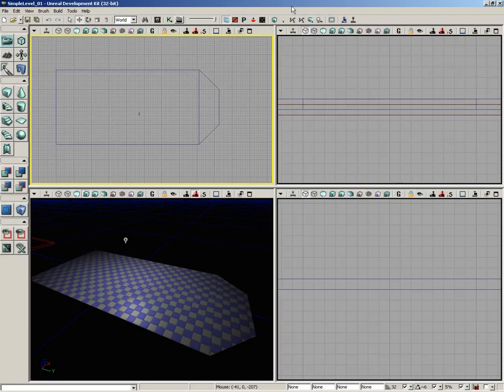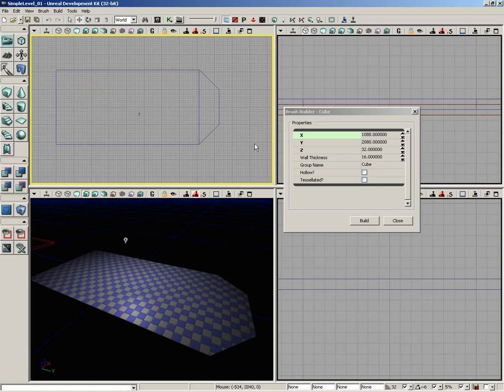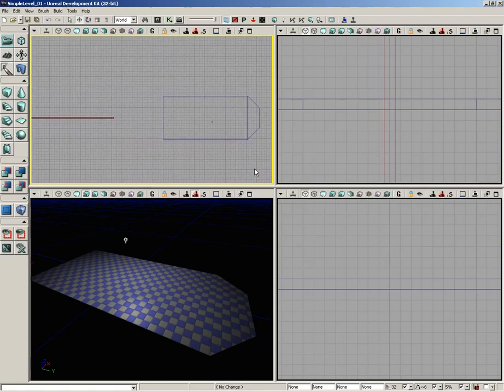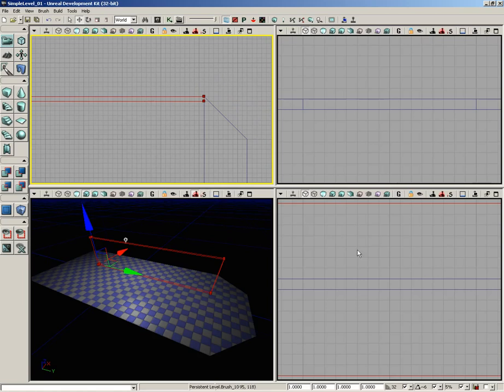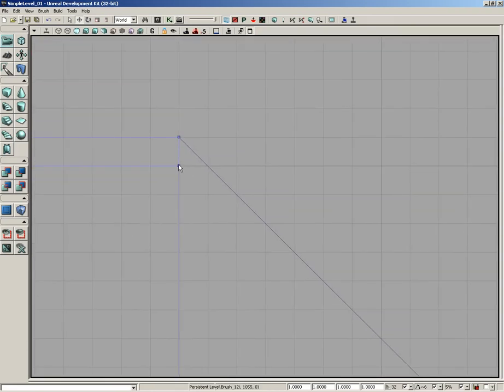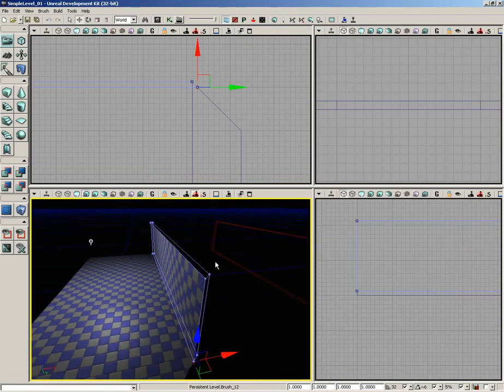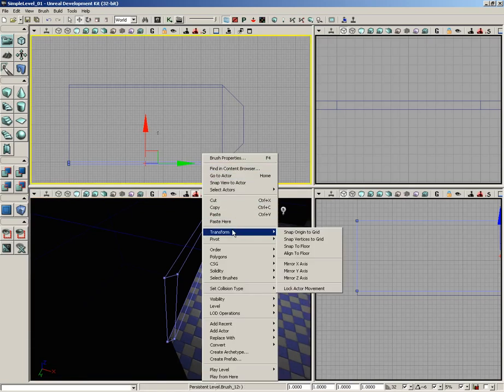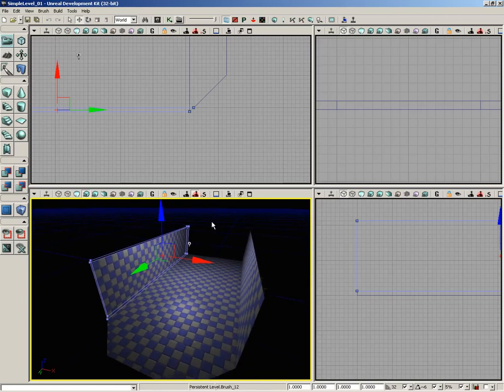02 - Simple Level 01 - BSP 004 - North And South Walls